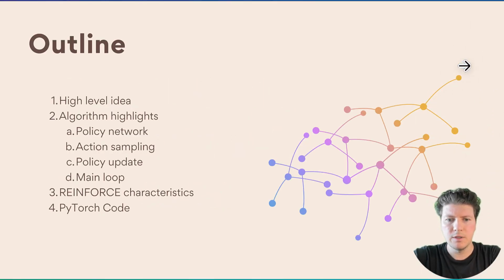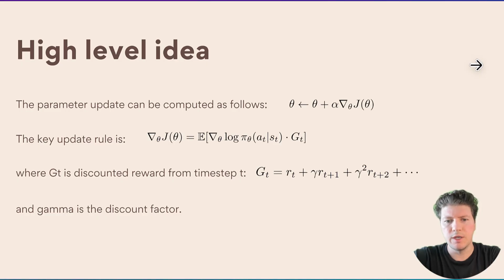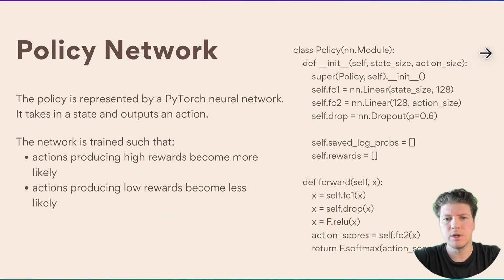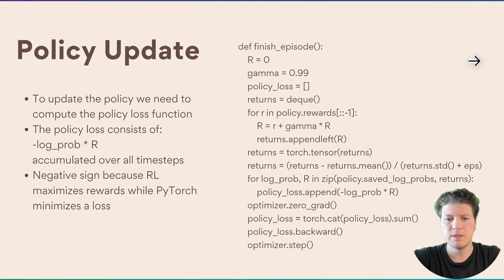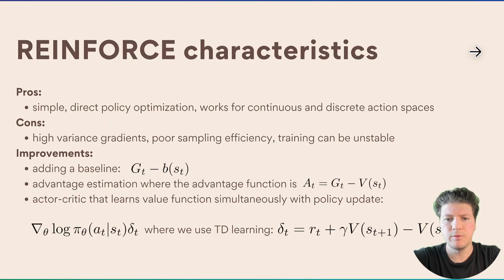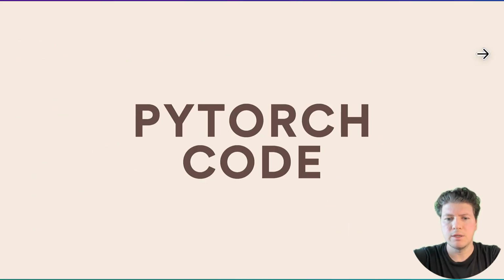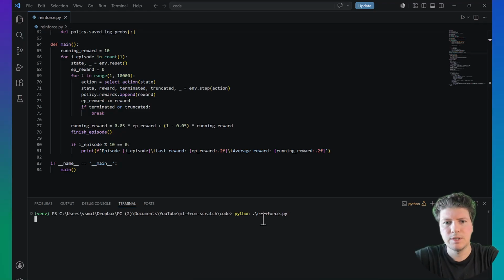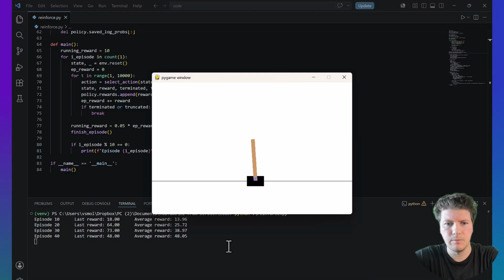reinforce algorithm in pytorch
Reinforce is foundational to many RL algorithms such actor-critic, PPO, RLHF and other modern policy gradient methods. Reinforce is one of the simplest RL algorithms. It directly learns the policy by increasing the probability of actions that lead to high rewards. Policy is a way of acting in an environment, it's a probability of taking a particular action given a certain state. In our case, we represent the policy by a neural network that takes in state as the input and outputs action probabilities as the output. When we interact with the environment, we receive a reward and a new state. Our objective is to maximize the cumulative reward. We may also choose to discount future rewards emphasizing that a reward today is worth more than the same reward tomorrow.

Our neural network policy is parameterized by theta. We want to learn theta that maximizes the cumulative discounted reward. The update rule for theta is theta new is equal to theta old plus the learning rate alpha times gradient of the objective function. The key update rule in reinforce is that the gradient of the objective function is represented as shown in the second line: expected value of gradient of log policy times the discounted rewards. The log pi is our policy and Gt are the sum of discounted rewards from timestep t, where gamma is the discount factor between 0 and 1.

Let's take a closer look at our policy network. It's a neural net that takes in a state as the input and outputs action probability via the SoftMax function. We can see the layer definitions in the constructor and the forward pass in the forward function. Here we have a fully connected linear layer, followed by dropout, followed by ReLU, followed by the second fully connected layer and finally the SoftMax. This policy network is trained in a way to encourage actions that produce higher rewards and discourage actions that produce low rewards.

To update our policy we need to compute the policy loss function. The policy loss consists of negative log-prob times R (the discounted reward) accumulated over time steps. We use negative sign here because in RL we want to maximize our rewards while in pytorch we want to minimize a loss. Once we have our loss computed, we zero the gradients, call loss dot backward and optimizer dot step to update the parameters.

Finally, let's put together the different pieces we just looked at into the main loop. For each time step inside an episode, we sample an action, interact with the environment and a receive a new state and a reward for taking the action and then update the running reward. Finally, we call finish episode function that computes the policy update and we repeat this process.

Let's describe some of the pros and cons of reinforce and ways it can be improved. Pros is that the algorithm is simple, it directly optimizes the policy and works for continuous and discrete action spaces. Cons is that it leads to high variance gradients, has poor sampling efficiency and training can be unstable. There are several ways to improve upon the cons. First is by introducing a baseline, i.e. by subtracting a baseline from the cumulative discounted rewards Gt. If we choose this baseline to be the value function at state st, we get an advantage estimate. Further, if we utilize TD learning (which stands for temporal difference learning) with the update as shown we get the actor-critic algorithm. As you can see, reinforce is foundational to many modern RL policy gradient algorithms.

I hope you find the resources in this video helpful in your journey to ML mastery.

00:00 intro
00:25 outline
00:48 high level idea
01:29 parameter update
02:10 policy network
02:46 action sampling
03:02 policy update
03:28 main loop
03:52 reinforce characteristics
04:50 pytorch implementation